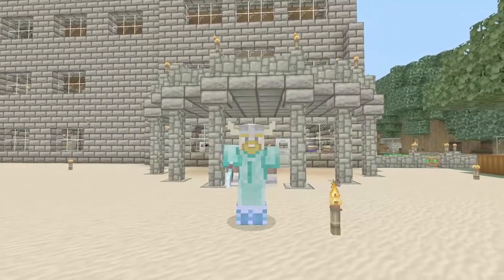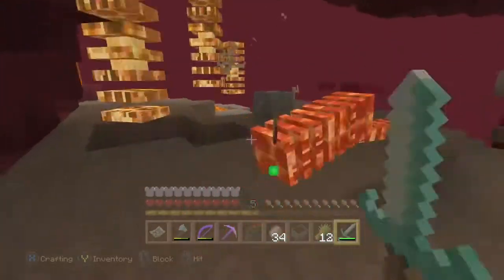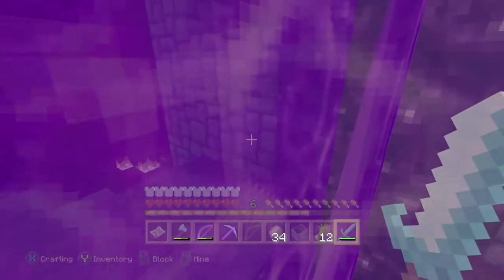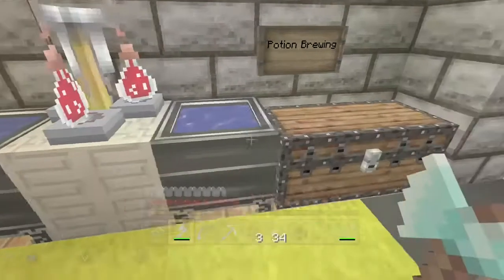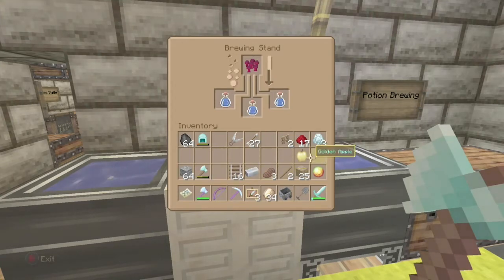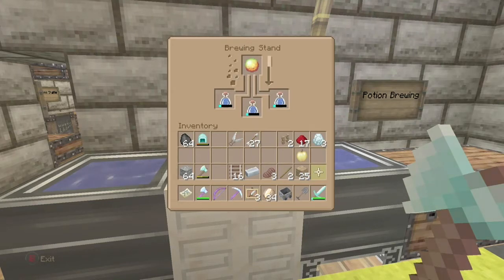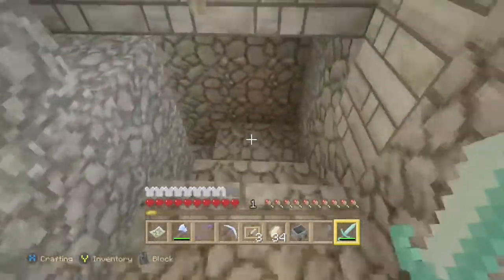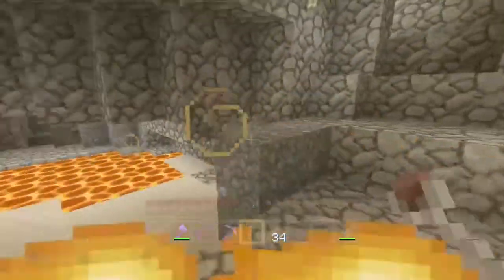Stayin' Frosty - Achievement Guide (BEDROCK)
Minecraft Bedrock Achievement Guide - Stayin' Frosty (Swim in lava while having fire resistance effect)